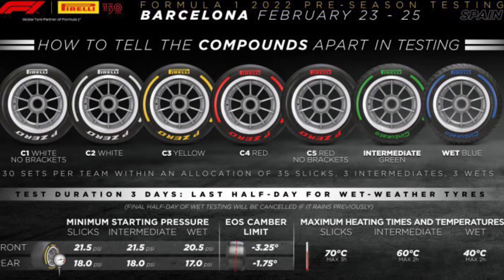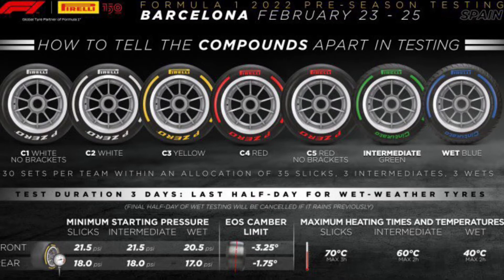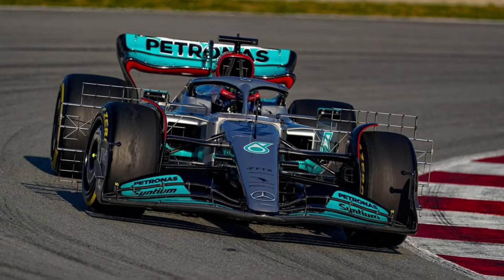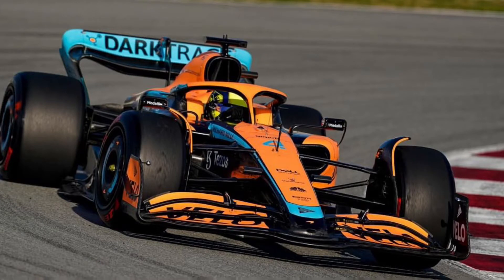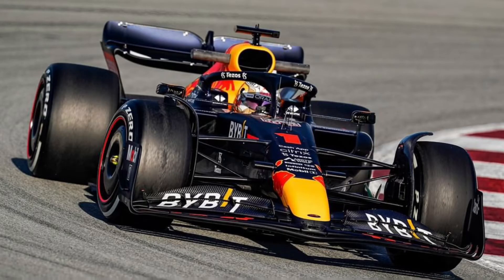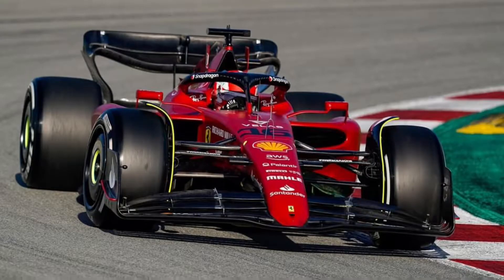F1 completes its first day of testing at Barcelona, new 2022 cars see the track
The new 2022 F1 cars hit the track today for the first F1 “shakedown” test today. It’s the first test with all teams at the same track in preparation for the 2022 season. These are some of the details. Testing resumes tomorrow and Friday.